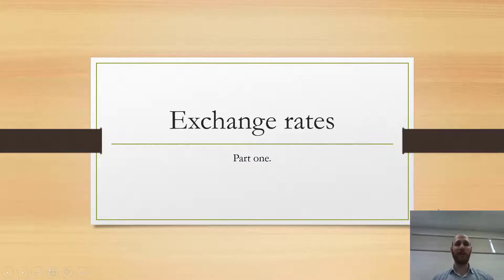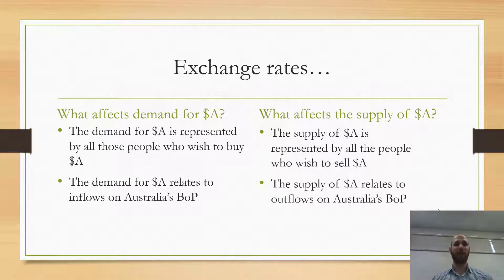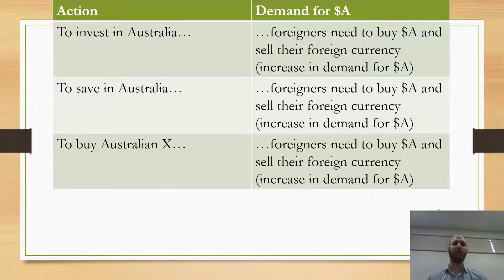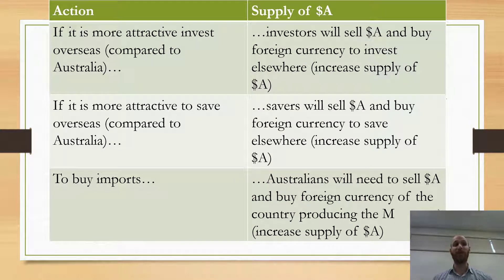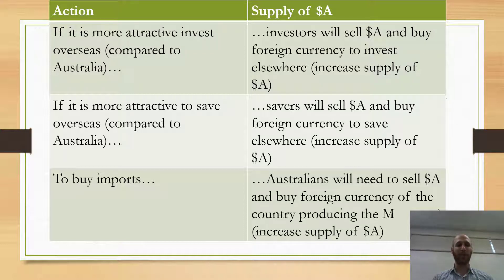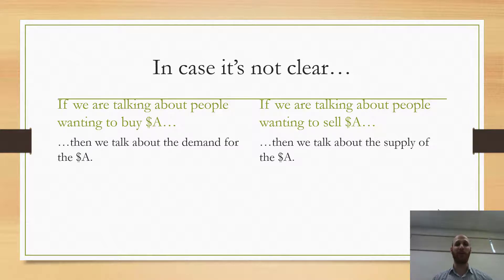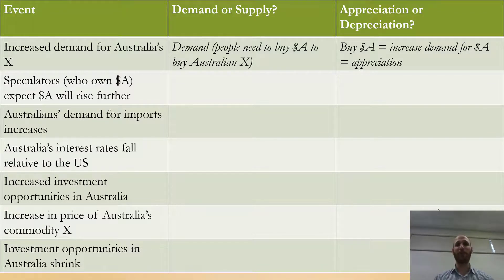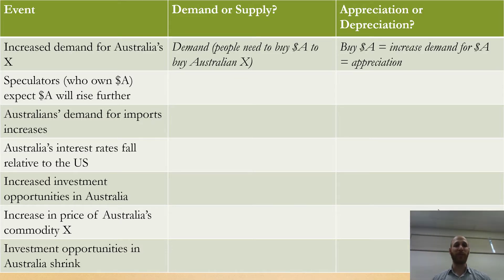An introduction to exchange rates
An introductory video dealing with the factors affecting demand/supply for/of $A, and appreciations/depreciations.